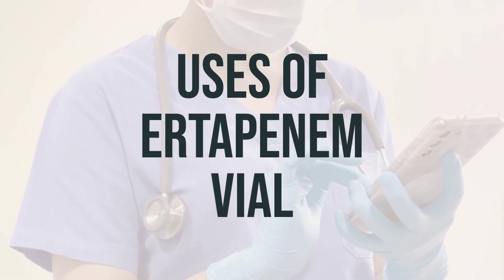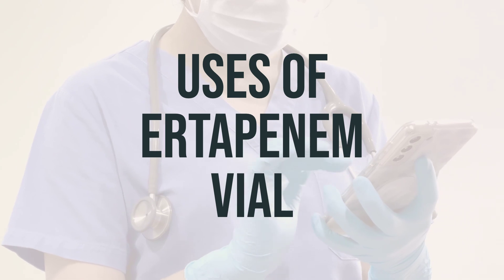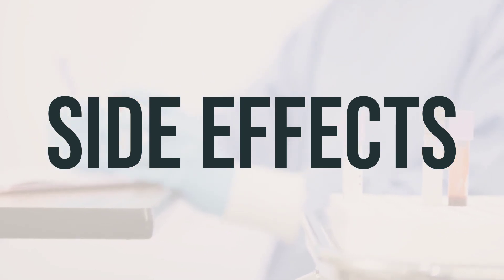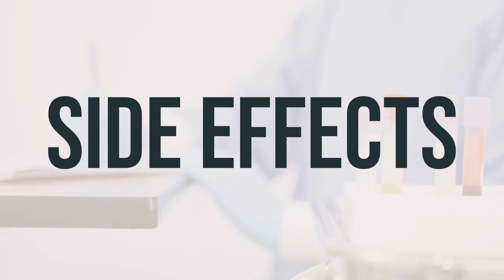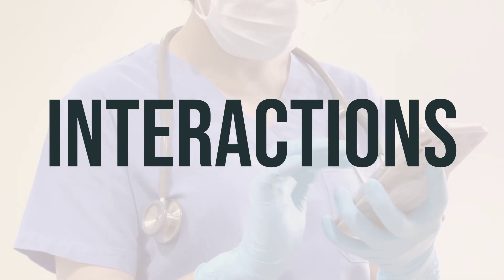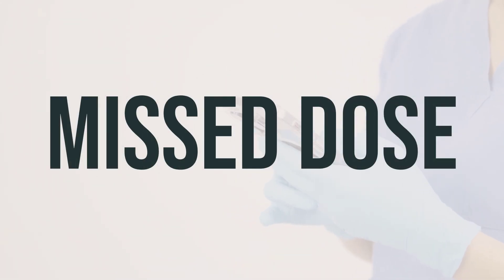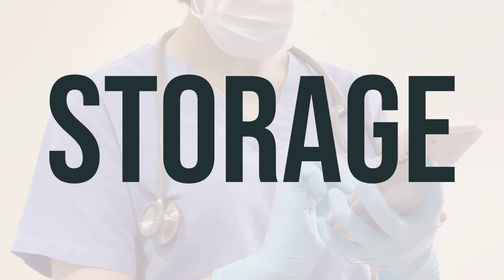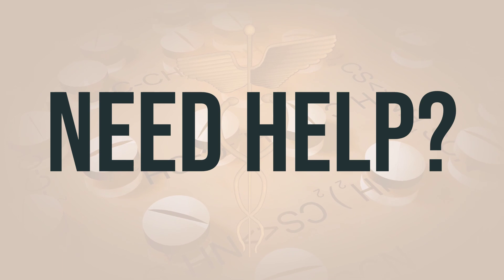How to use Ertapenem Vial - Explain Uses,Side Effects,Interactions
Ertapenem vial is a medication that is used to prevent and treat many different types of bacterial infections. It belongs to the carbapenem-type antibiotic class and works by stopping the growth of bacteria. It is important to take this medication as directed by your doctor in order to get the most benefit from it. The dosage and timing of Ertapenem vial will vary depending on the severity of the infection and individual patient's condition. Be sure to follow your doctor's instructions carefully and ask any questions you may have about the use of this medication.
34fd